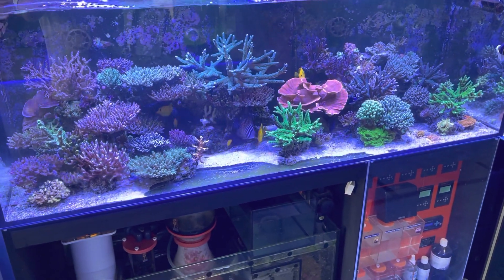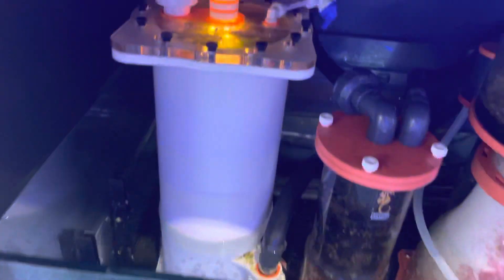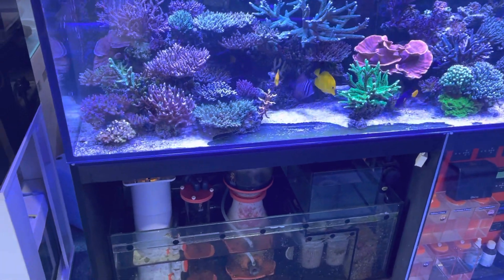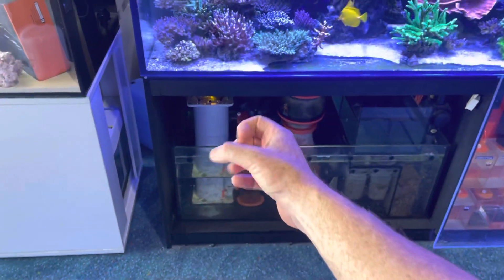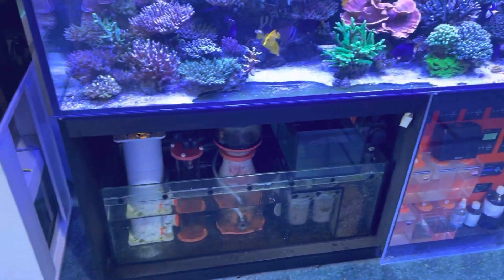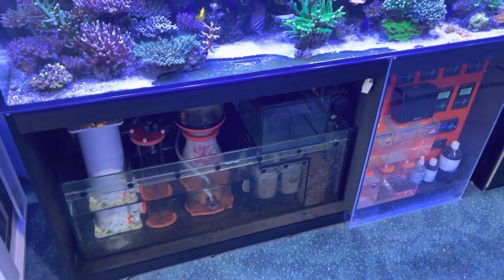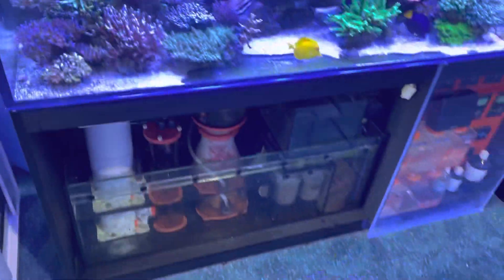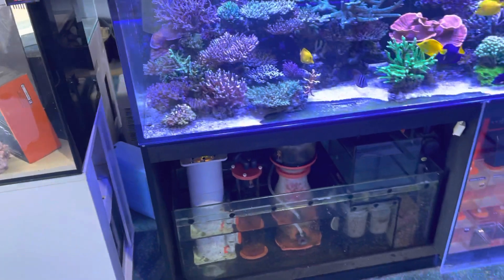Options for nutrient export in a reef tank